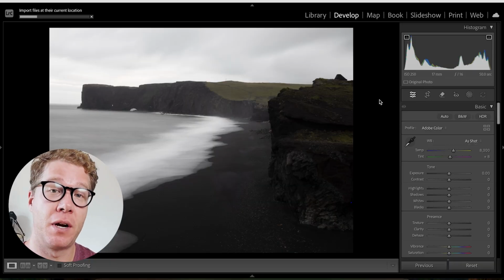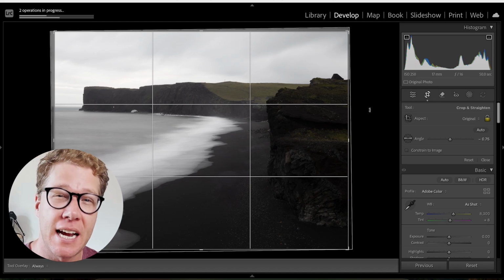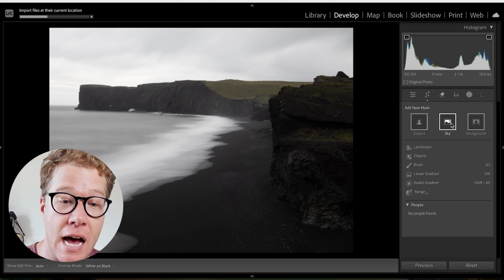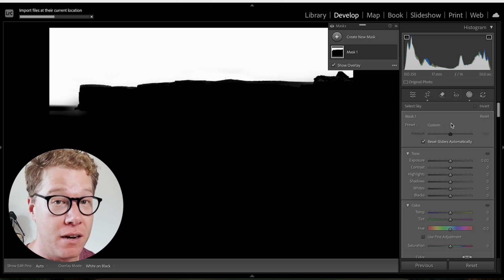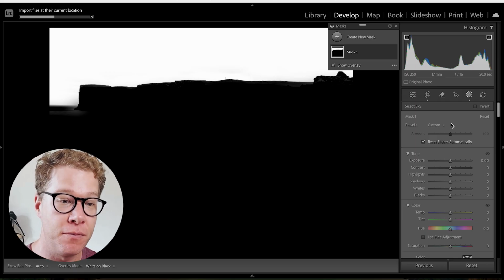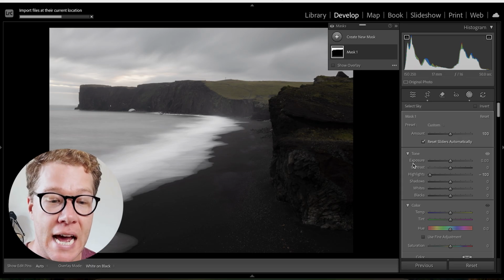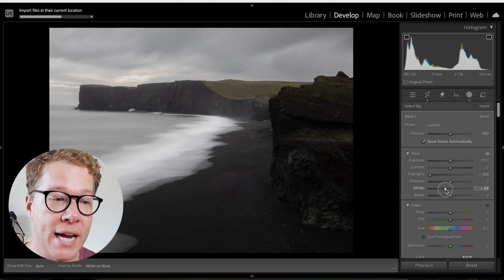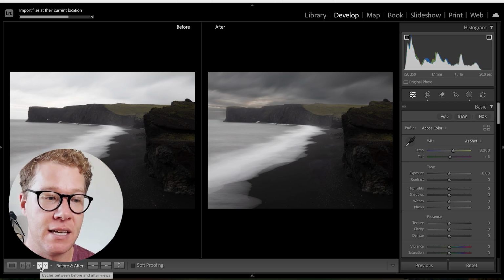Secrets To Make Your Skies POP In Your Photos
Gear I Use For Landscape Photography:
OM System OM-1 Mark ii
OM System OM-5 Mark ii
OM System 8-25 f/4
OM System 150-600